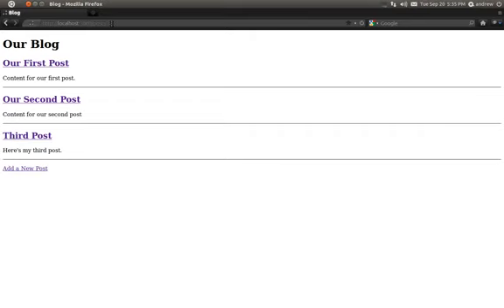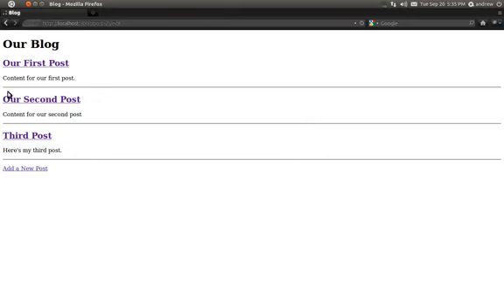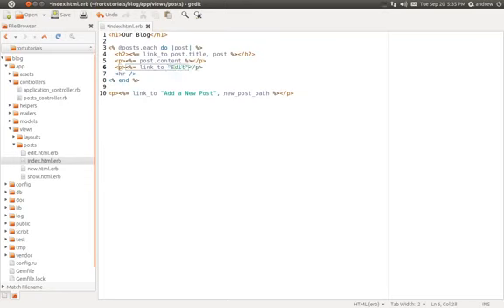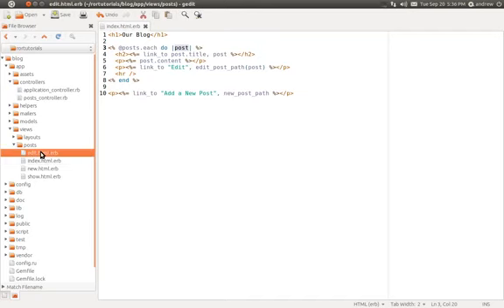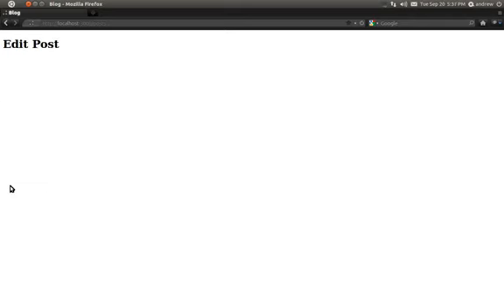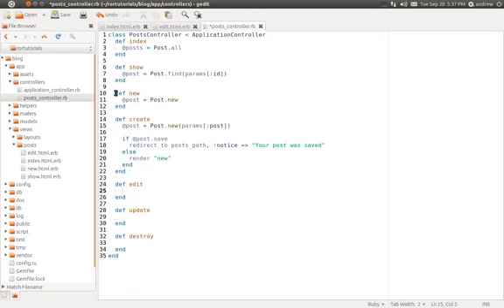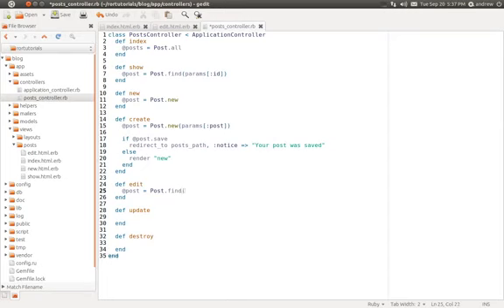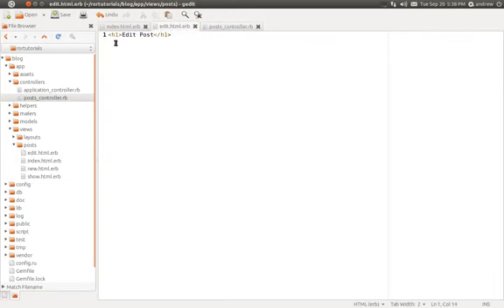7- Ruby on Rails- CRUD Update Attributes Method